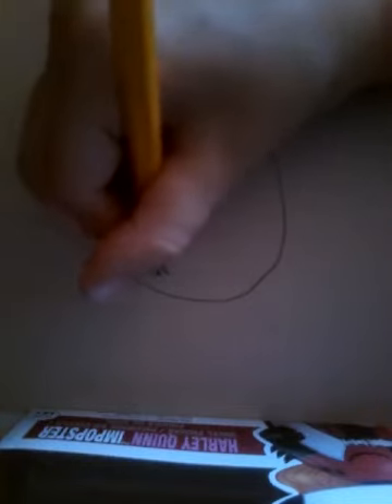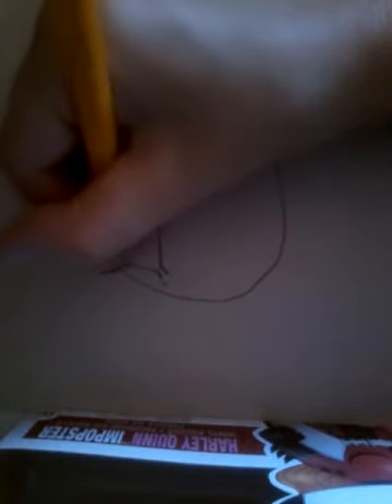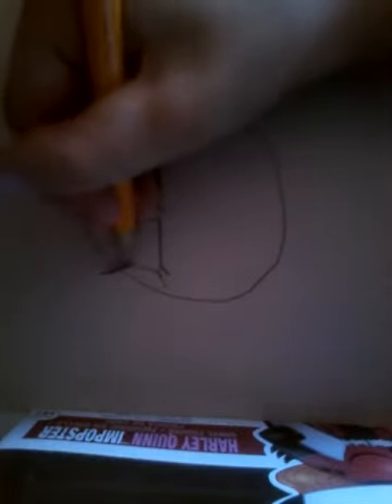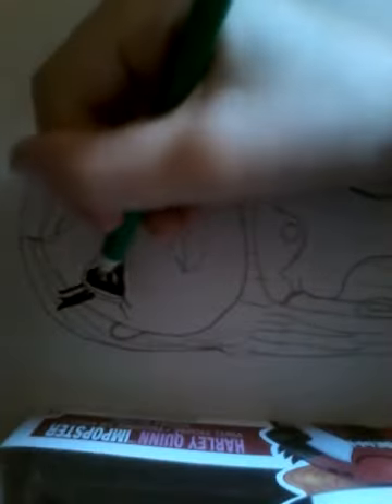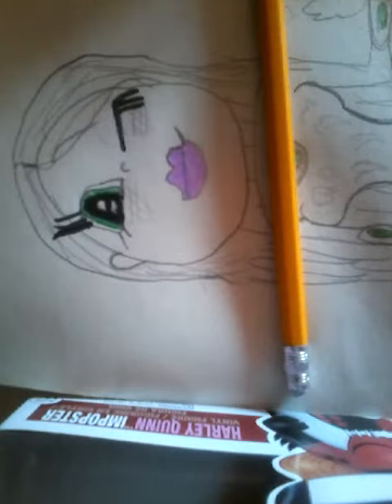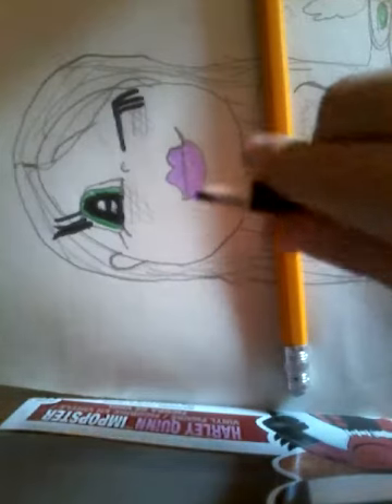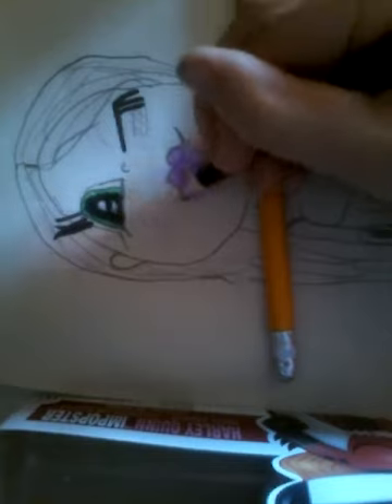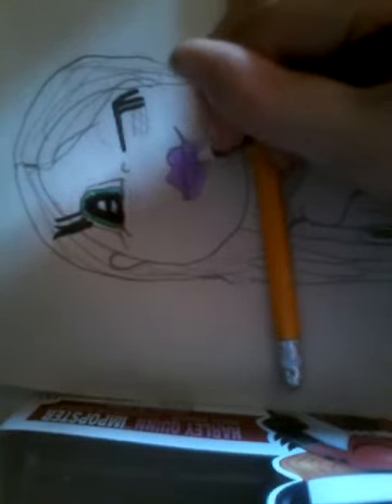Hot to draw star fire Molly style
I'm Molly and this video is to teach how to draw star fire Molly Style☺